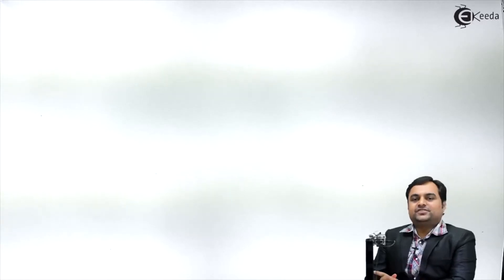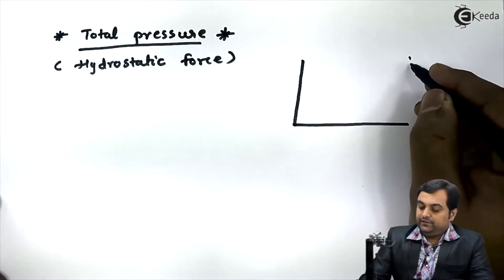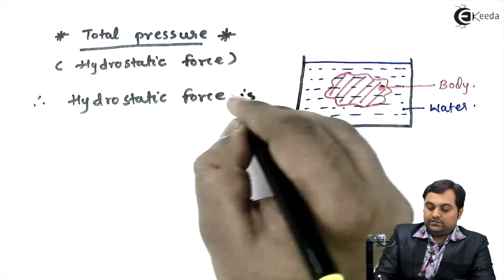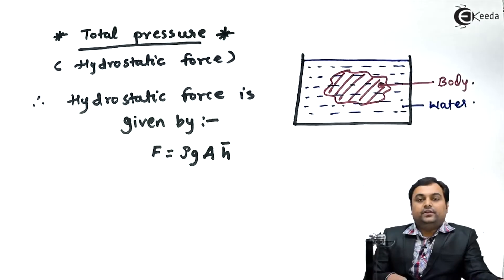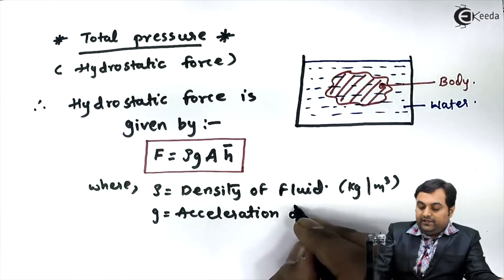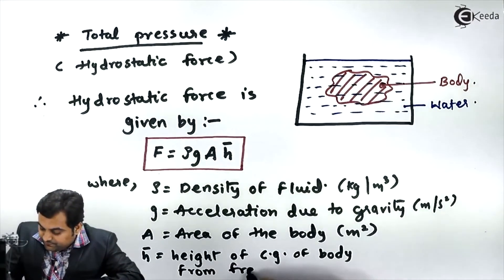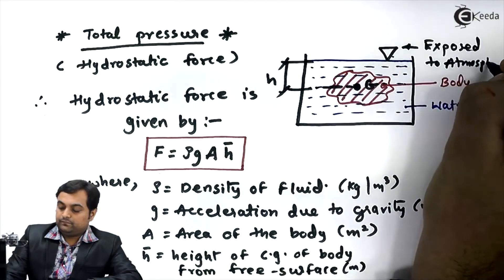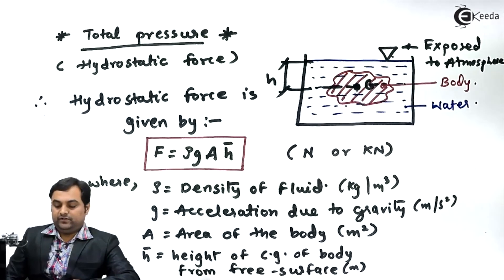Definition of Total Pressure - Hydrostatic Forces On Surfaces - Fluid Mechanics 1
Video Name - Definition of Total Pressure

Happy Learning!